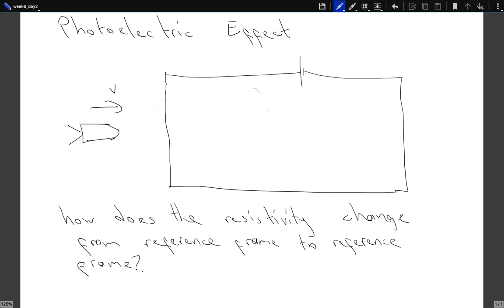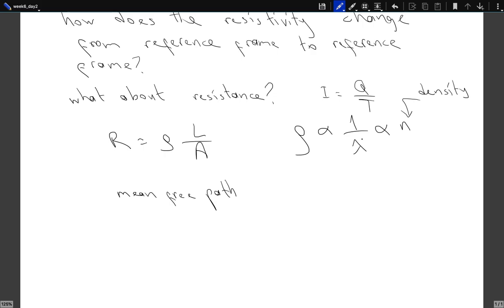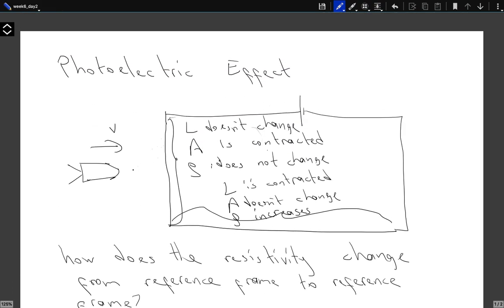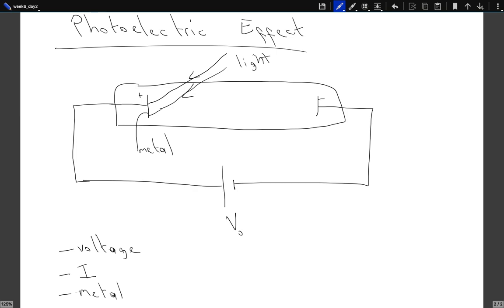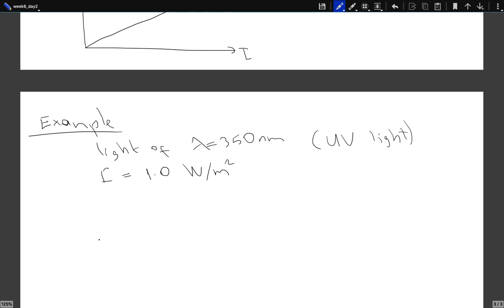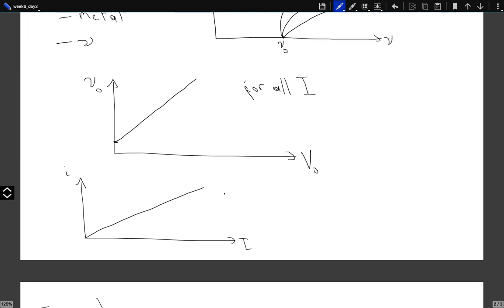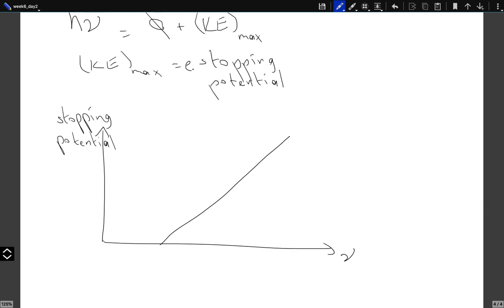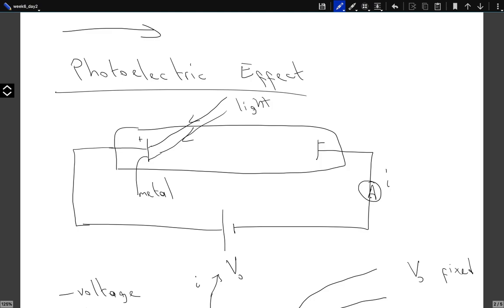20182 phys202 week5 day2 hour1